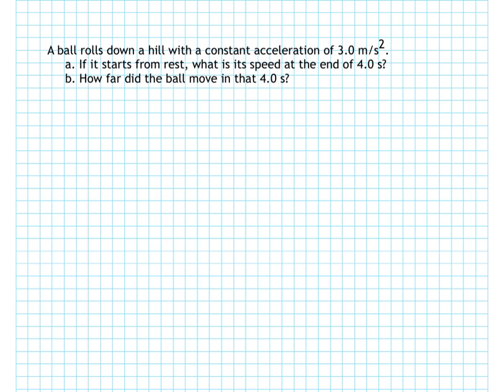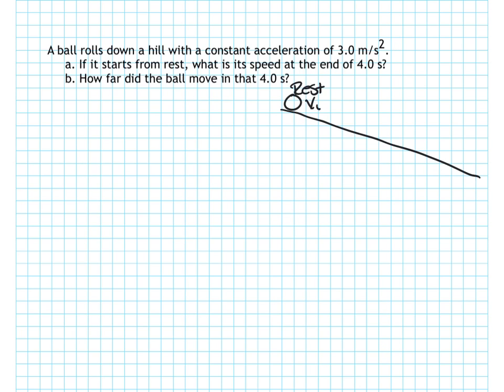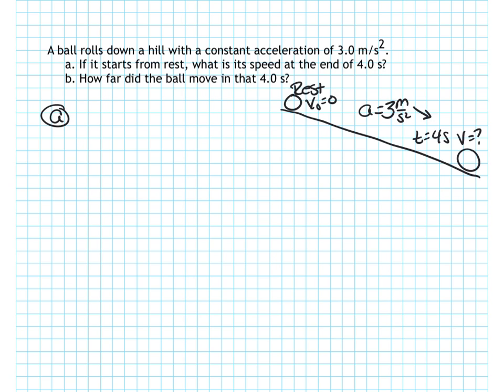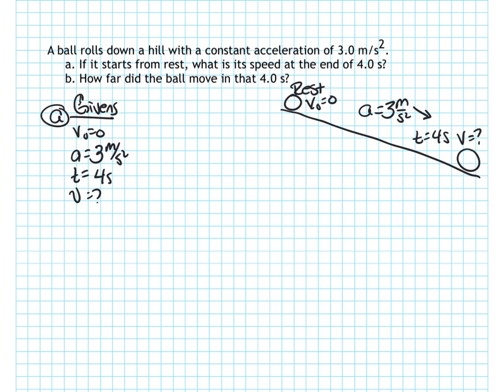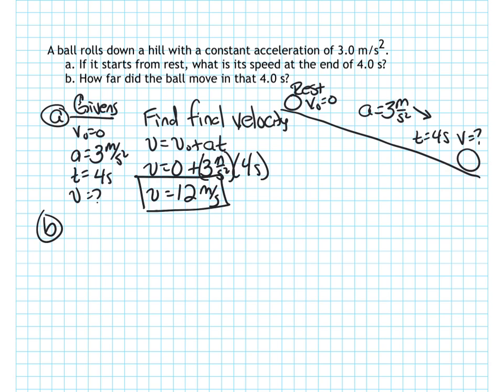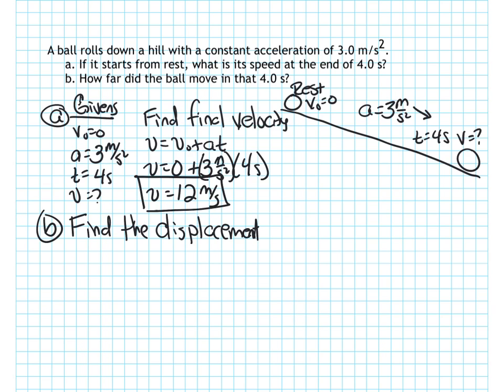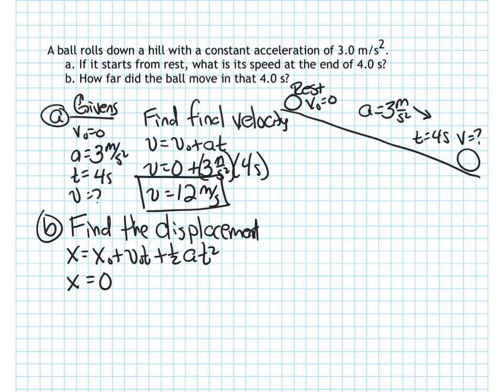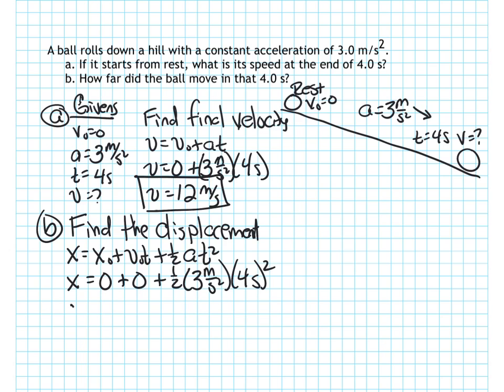Kinematics ll Solution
Kinematics 11 solution